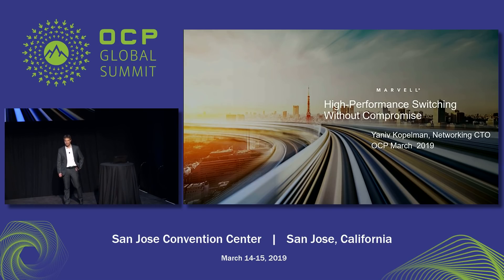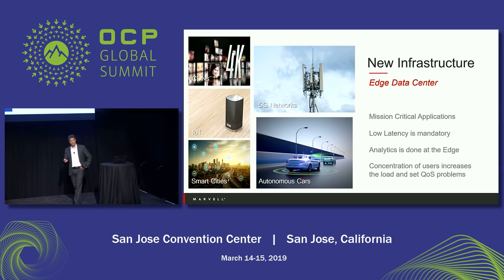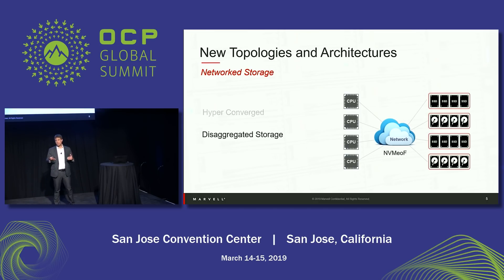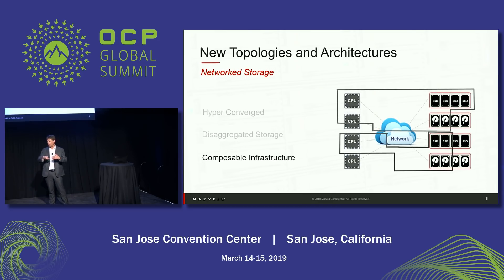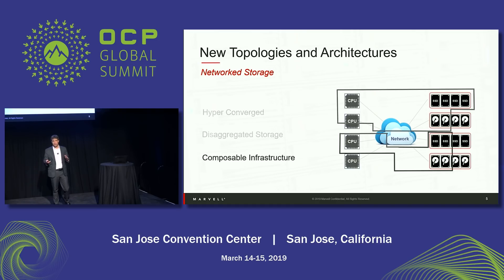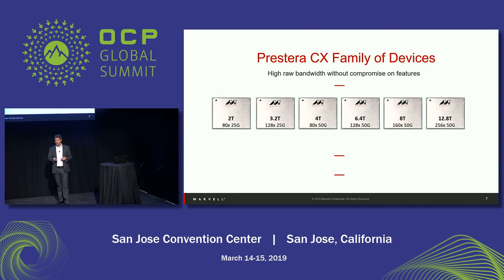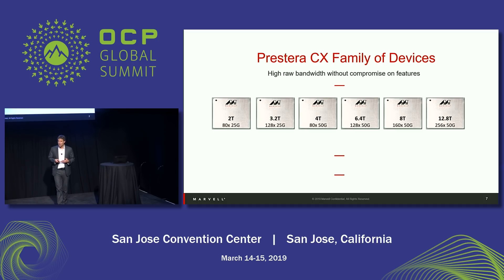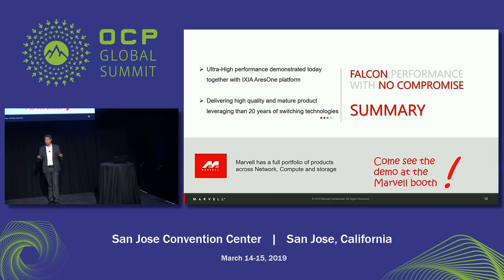OCPSummit19 - High-Performance Switching Without Compromise - Presented by Marvell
The demand for high bandwidth is reaching new heights, fueled by emerging 5G networks, video surveillance, video streaming, machine learning and artificial intelligence. This demand is causing a massive infrastructure upgrade across hyperscale and private data centers, campus and enterprise networks, and mobile and fixed infrastructure. It is also driving new architectures such as composable or kinetic infrastructure, edge data centers and disaggregated storage. In this session, we will discuss the high-performance ethernet switching requirements for the new architectures in next-generation enterprise and edge data centers. We will share how these requirements are driving advanced features to help bring reduced power, latency and cost to data center infrastructure, and how the implementation of these new ethernet switching devices can bring a new level of optimization across different use cases. Presented by Yaniv Kopelman